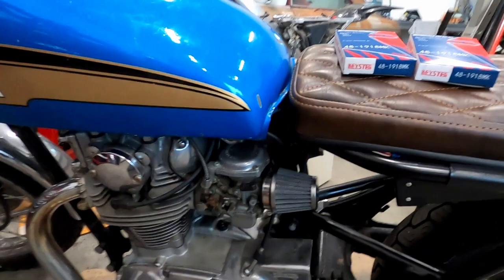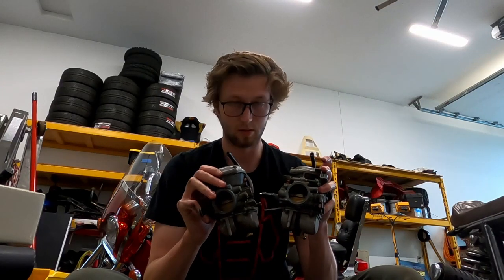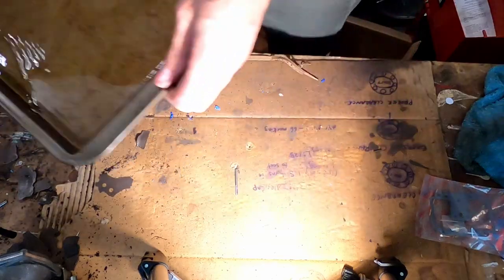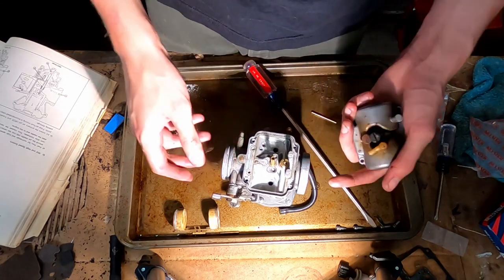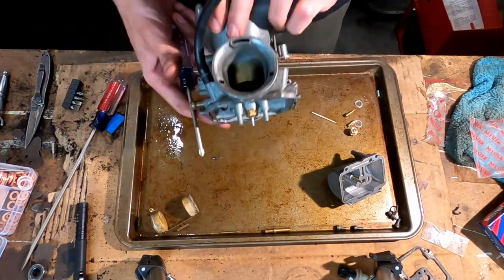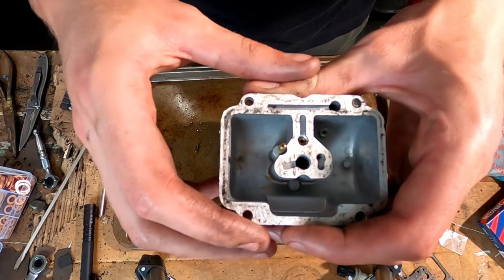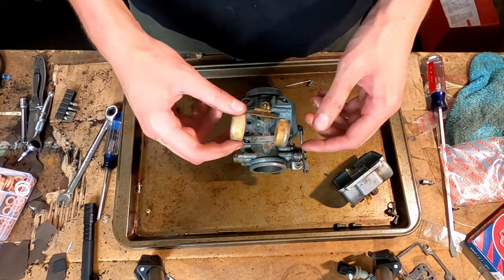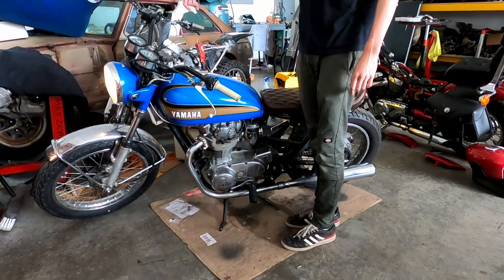Carb Rebuild - Yamaha TX650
In this video, Mat cleans and rebuilds the carbs on his 1973 Yamaha TX650 brat build.